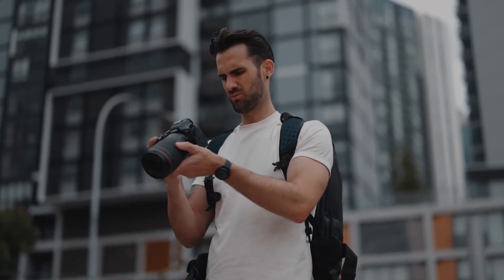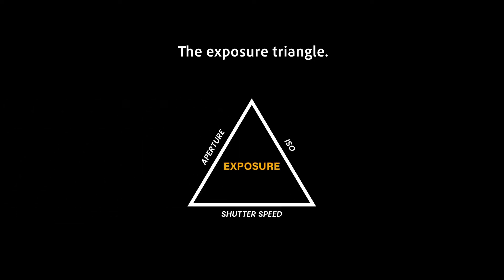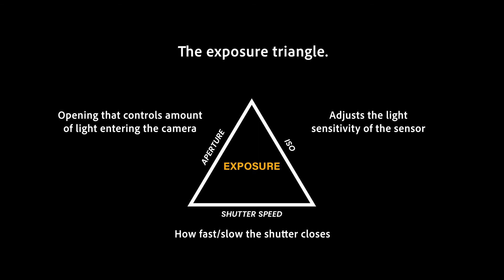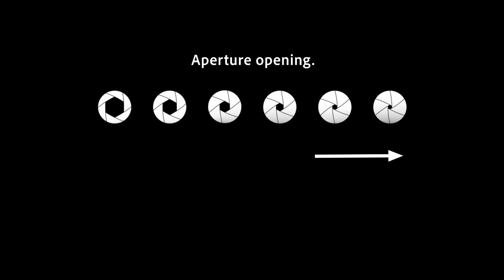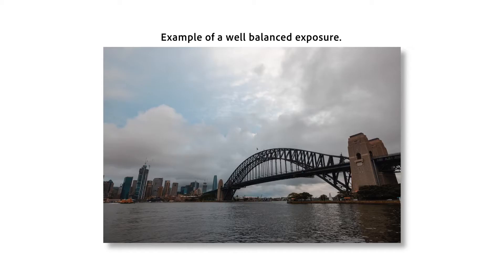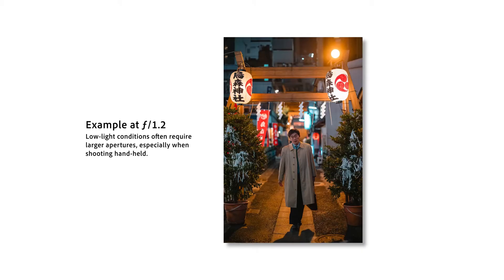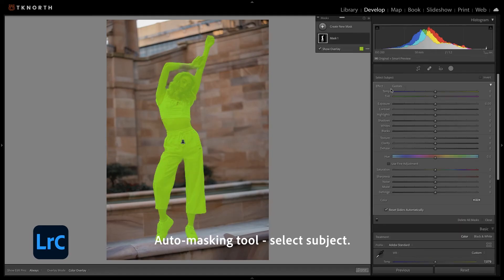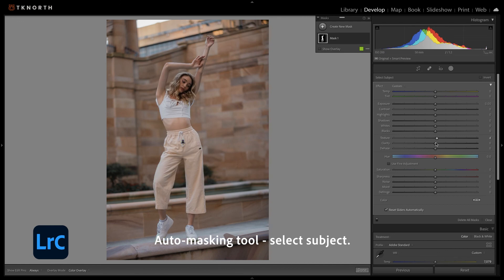Understanding Aperture: a Photographer’s Guide | Adobe Photography Basics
Learn about aperture and how it effects your photos in this tutorial from TK North (@tk_north).

Understanding f-stop settings is a foundational skill for great photography. Follow along as TK explains everything there is to know about aperture, including if a higher or lower aperture is better, how aperture settings effect a photo, and which settings are best for photography.

Aperture is the adjustable lens opening that controls the amount of light allowed into the camera, so learning all about it is essential for capturing good exposures.

Create great photos, read more about how aperture affects your photos

00:00 – Aperture tutorial
00:02 – What is lens aperture?
00:23 – What does aperture control?
01:19 – Understanding how different aperture settings work.
01:38 – What is f-stop?
02:14 – When to adjust your aperture opening.
03:18 – How aperture affects depth of field.